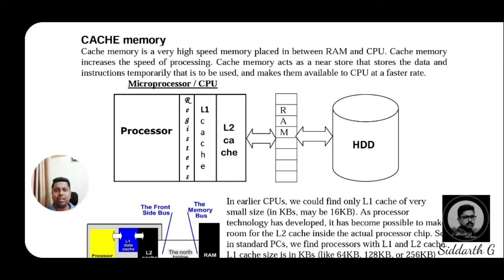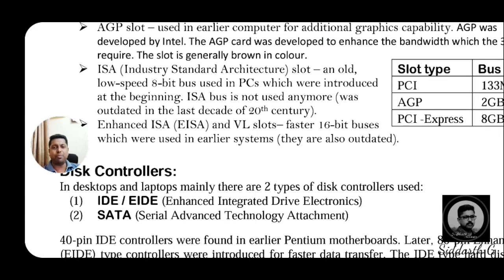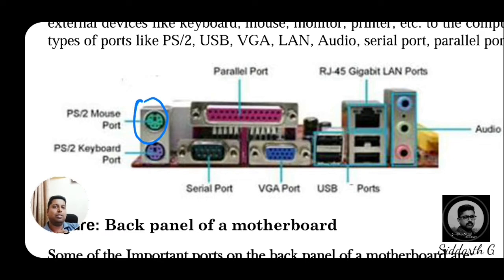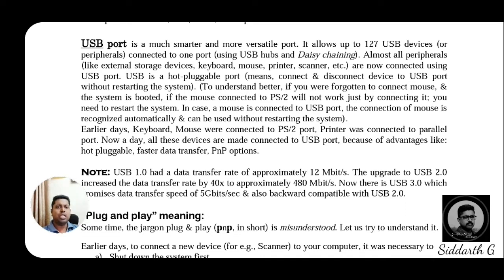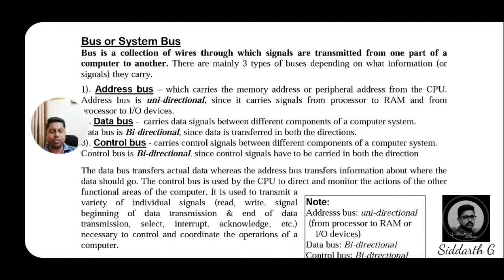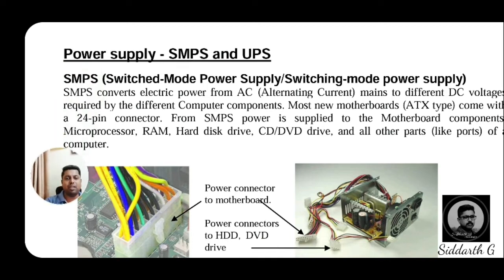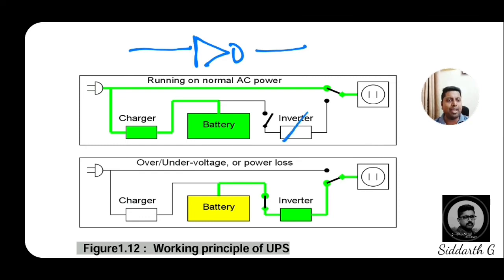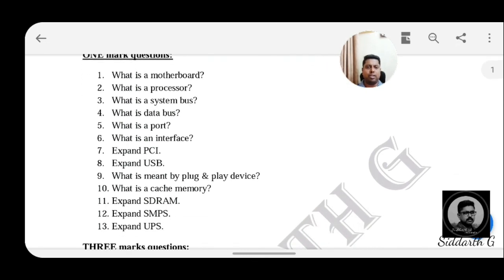CLASS 12 | TYPICAL CONFIGURATION OF COMPUTER SYSTEM siddarth g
Session 03 ..By Siddarth G...
In communications or computer systems, a configuration of a system refers to the arrangement of each of its functional units, according to their nature, number and chief characteristics. Often, configuration pertains to the choice of hardware, software, firmware, and documentation.